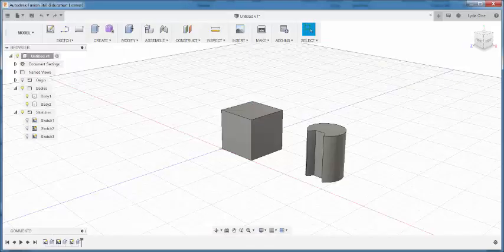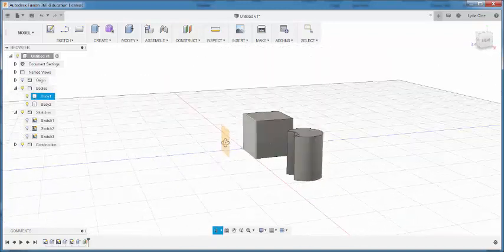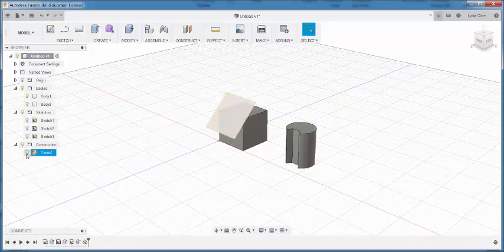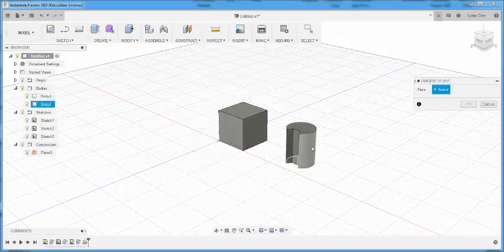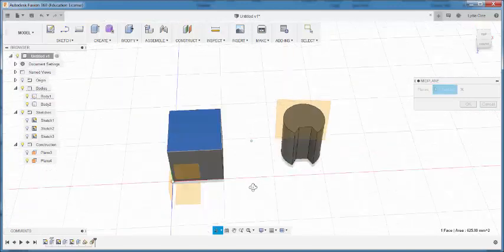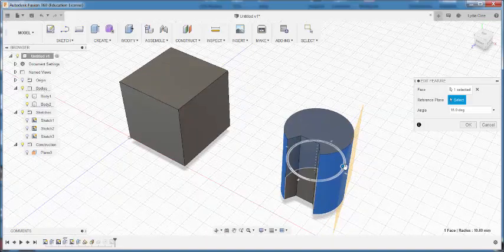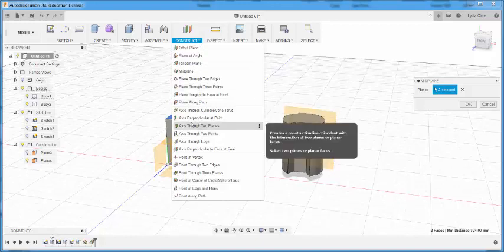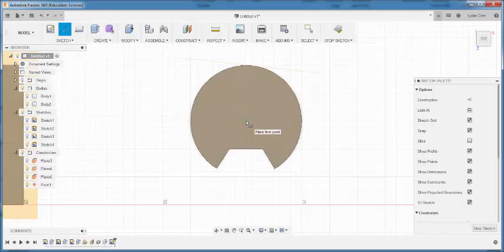Fusion 360: Construction Planes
Make construction planes to sketch accurately.